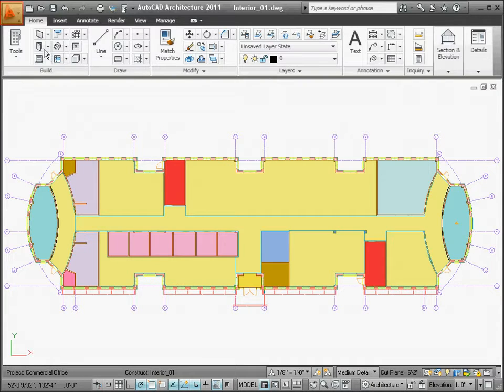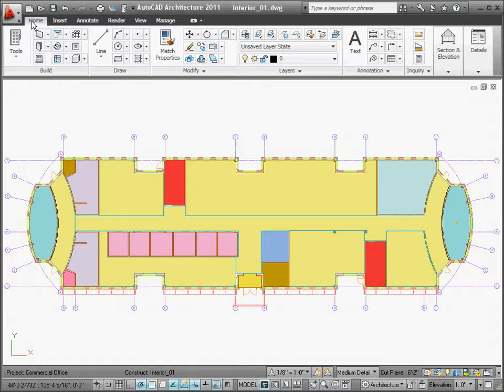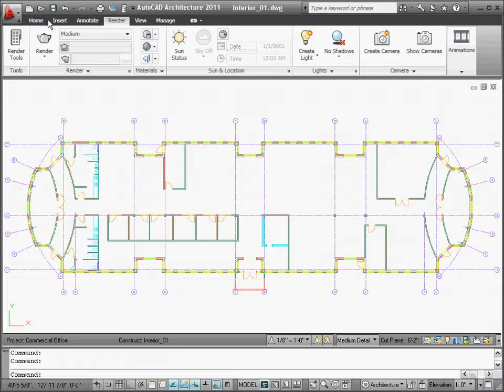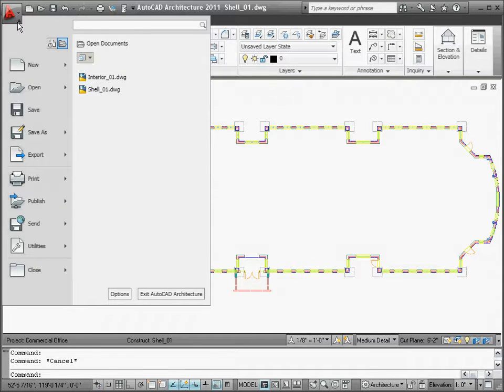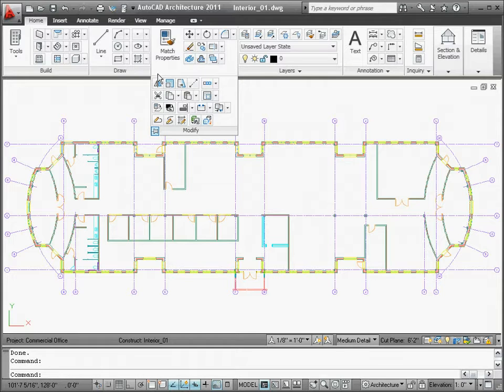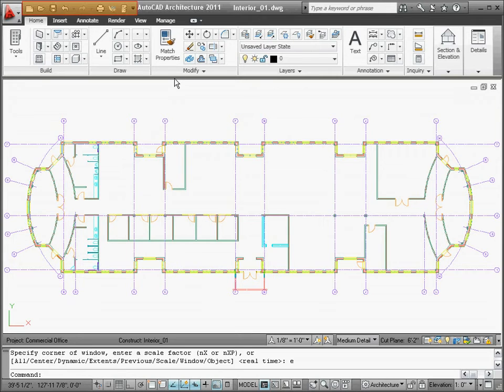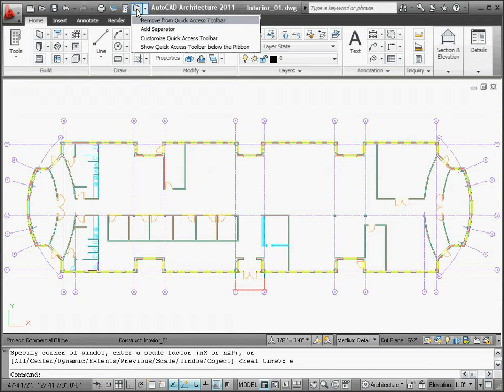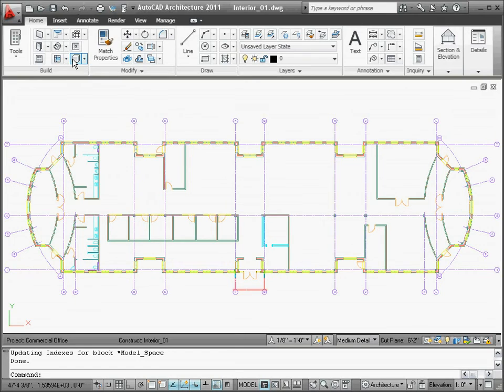User Interface Tour - AutoCAD Architecture 2011 and AutoCAD MEP 2011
Take a tour of the User Interface for AutoCAD Architecture 2011 and AutoCAD MEP 2011.